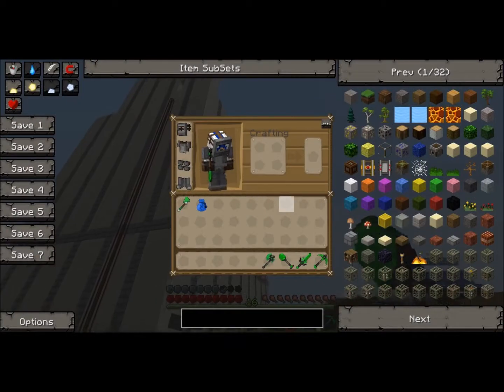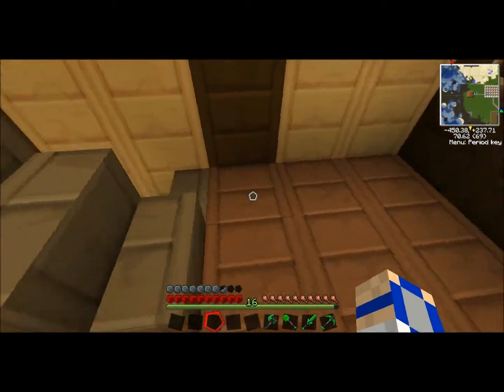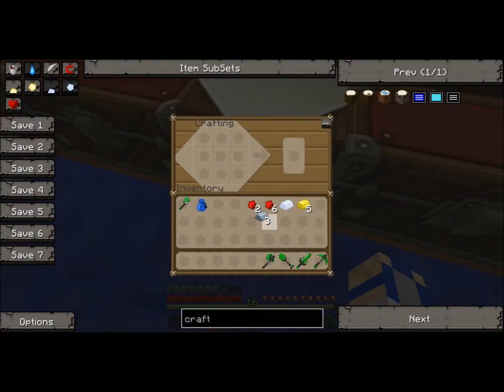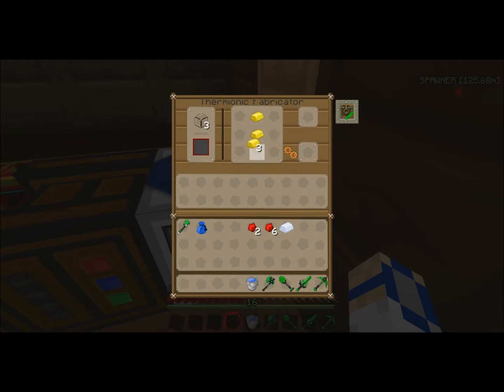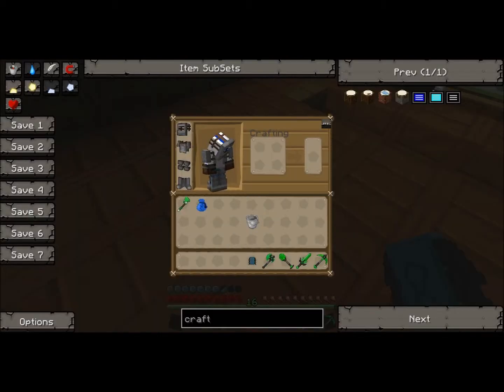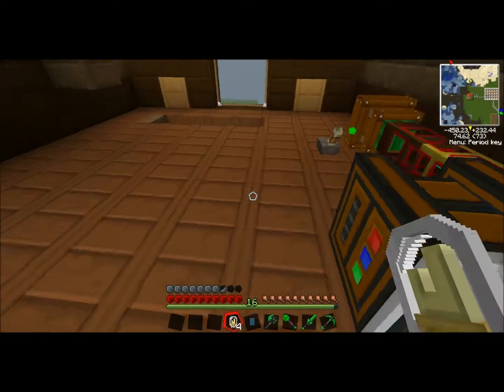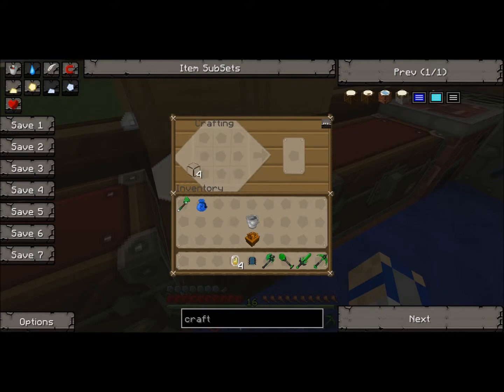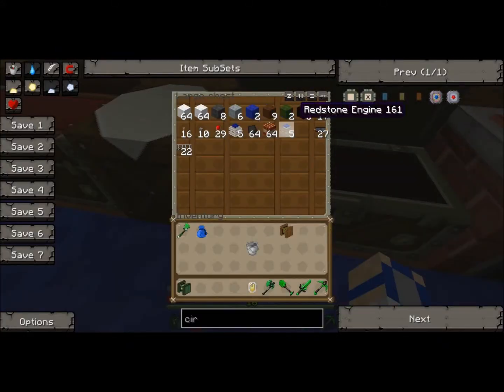Tekkit Ep 1 Mining